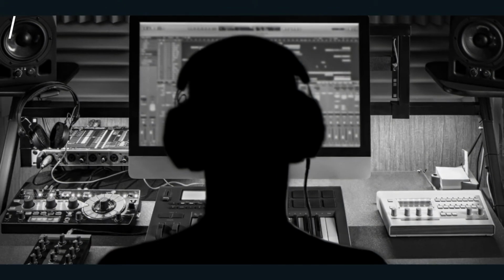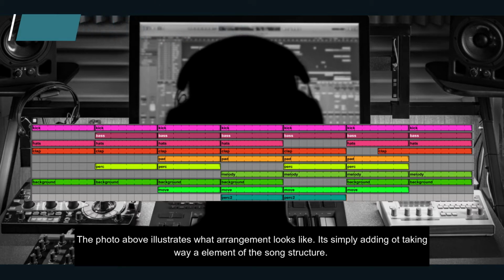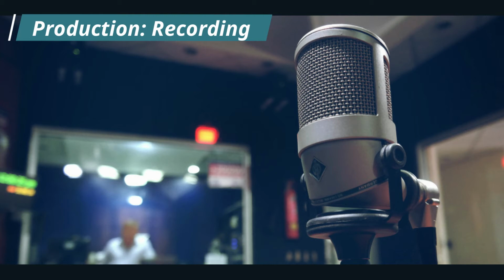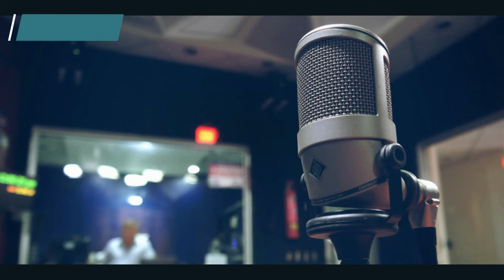Long Term Success In Your Music Production Cycle: Part 2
The Artists Journey in the Music Production Cycle. This video series will cover all the necessary mindset, preparation, tips and guides to maximizing your long term success in the music production cycle.  Learn to manage time and resources effectively to get the best result for your music!